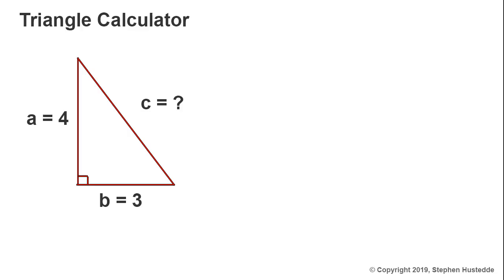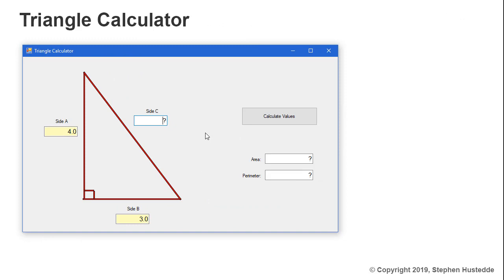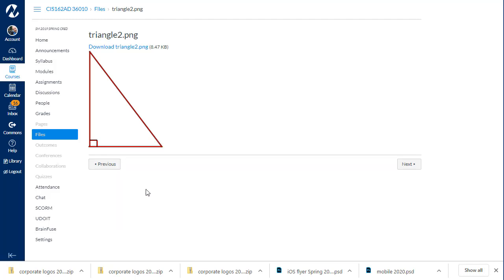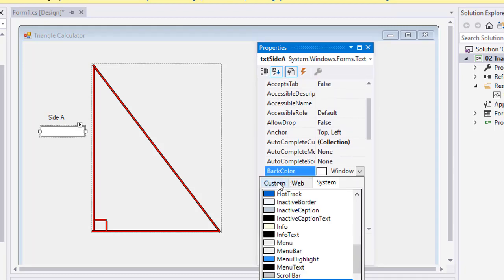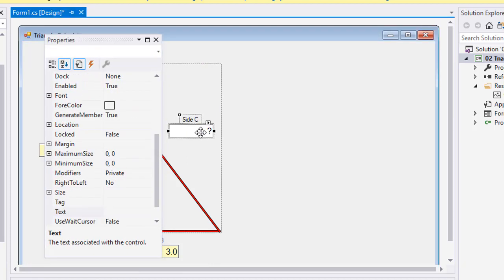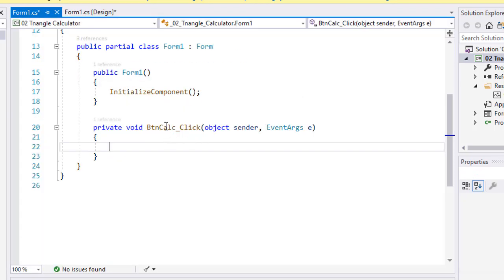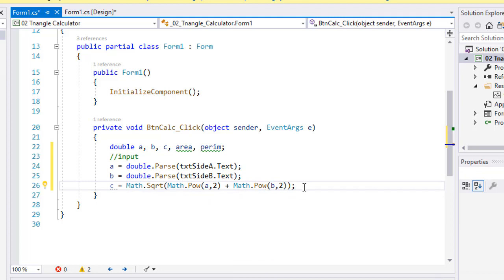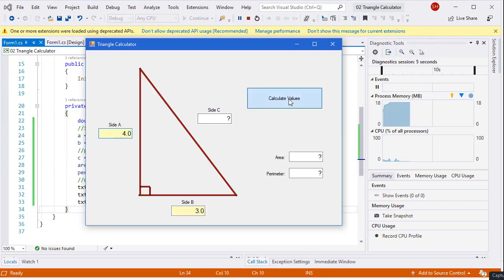C#/Xamarin Cohort 02H - Triangle Calculator Project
This project provides practice getting user input, performing basic mathematical calculations, and formatting the outputted results.